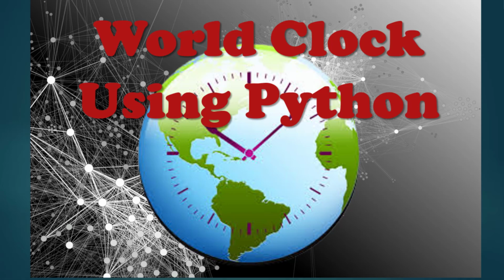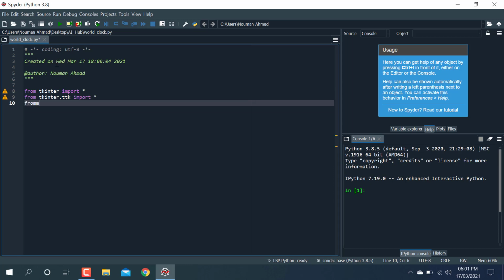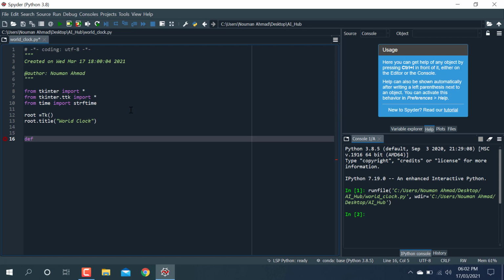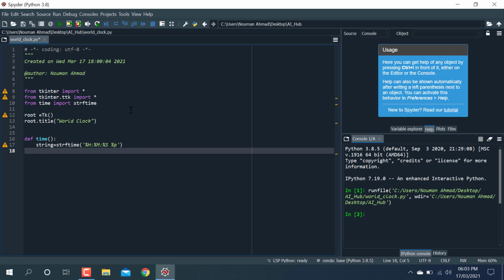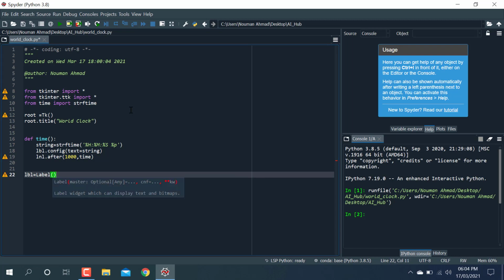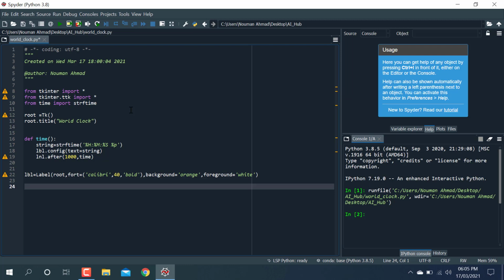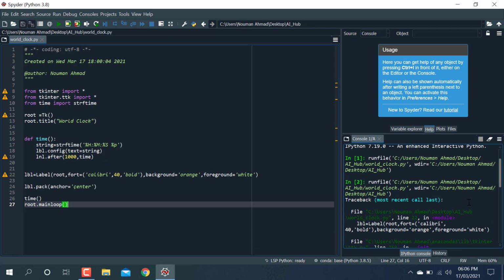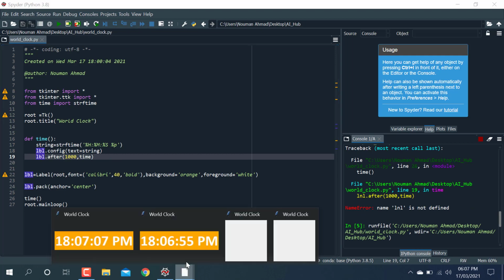World Clock Using Python